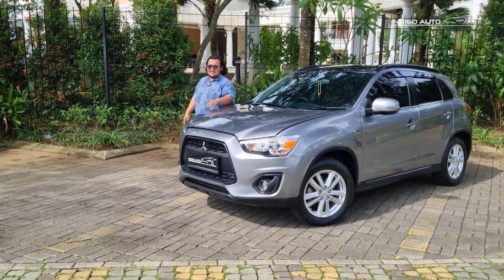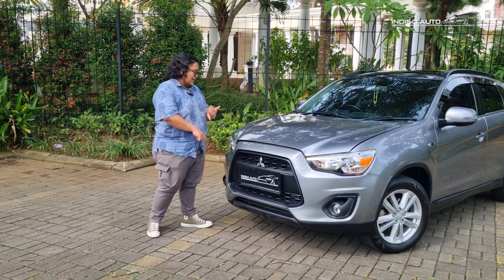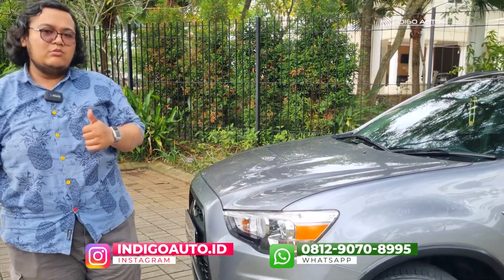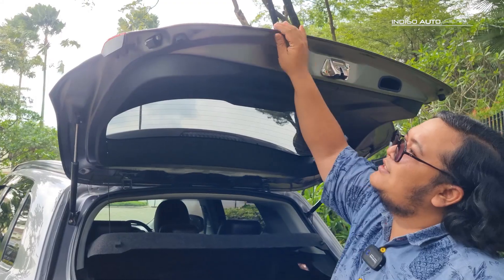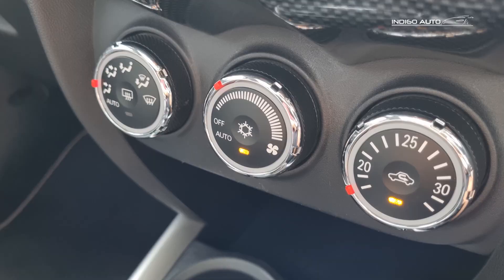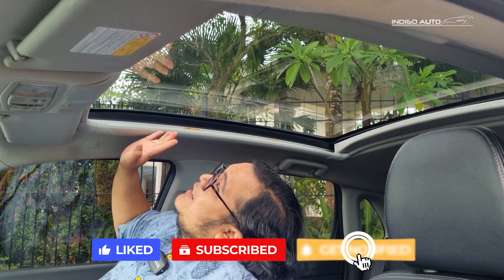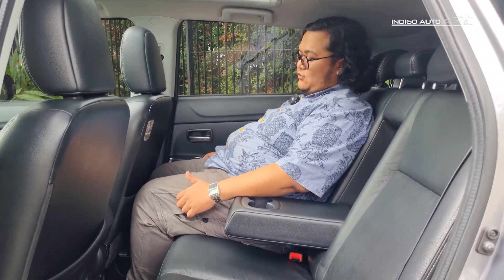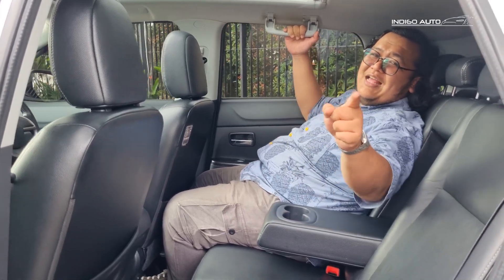Harga 200 Jutaan Udah Dapet Panoramic - MITSUBISHI OUTLANDER PX | Review | Indigo Auto Official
Hallo Semua!
Channel kami membahas tentang dunia otomotif! disini sekalian semua video yang kita publish rata-rata tersedia di Indigo Auto loh.
Alamat Indigo : BEZ Auto Center Paramount Building A No 50-51 Boulevard Gading Raya, Curug Sangereng, Kec. Klp. Dua, Kabupaten Tangerang, Banten 15810
Selamat menyaksikan